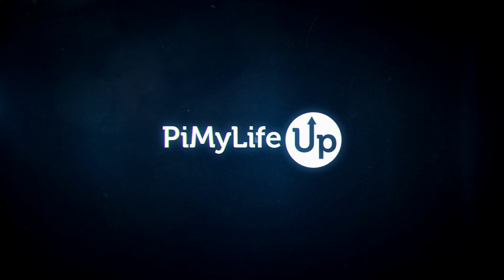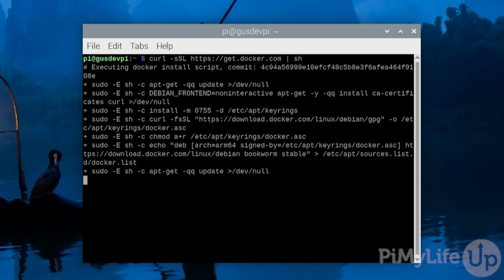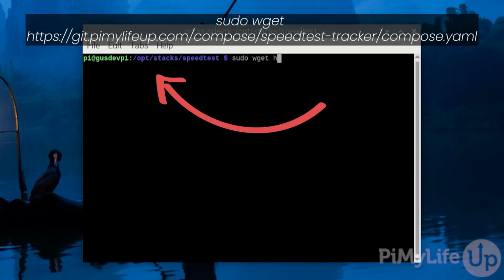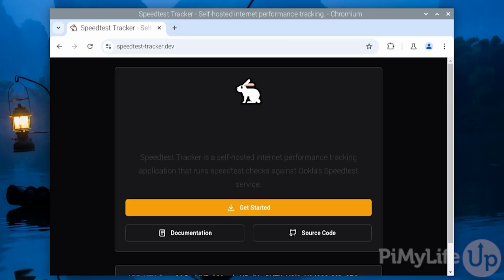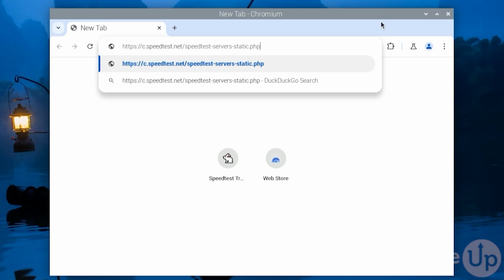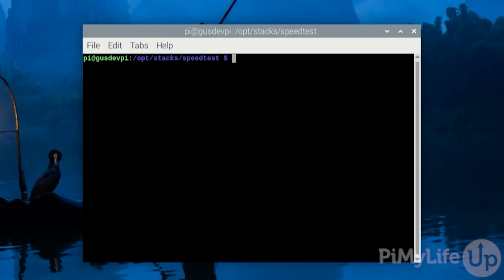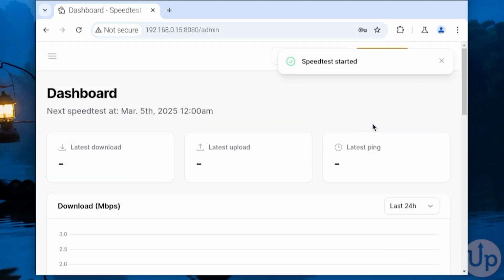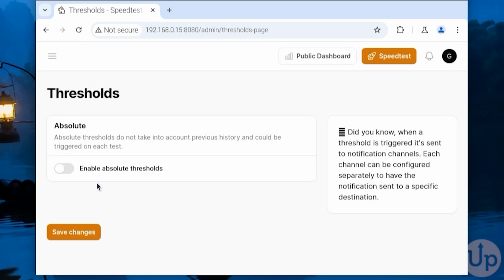Setting Up a Speedtest Tracker Using Docker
In this video, we go through setting up a Speedtest tracker using Docker on a Linux-based operating system.

The Speedtest tracker software allows you to monitor your internet performance. It is an excellent tool for diagnosing issues and ensuring that your ISP delivers the correct speeds and performance.

You can use this software on basically any operating system that is 64-bit and supports the Docker software. It is relatively easy to set up and maintain.

In the tutorial, we go through all the basics of getting the software set up correctly on your device. If you want to tweak the software further, I highly recommend you check the official documentation for more environmental variables and settings.